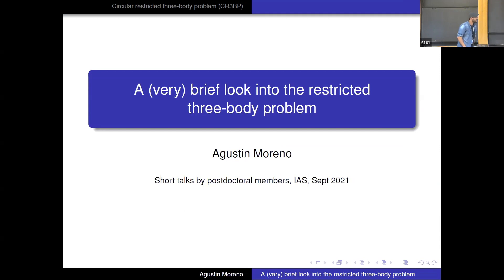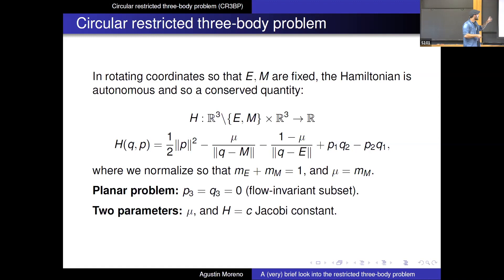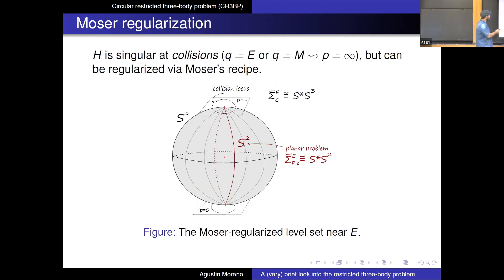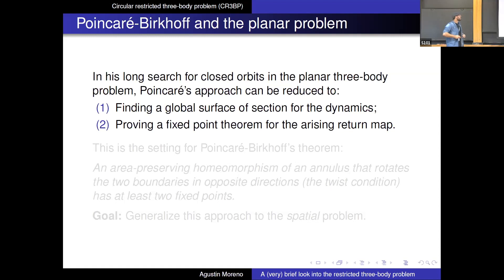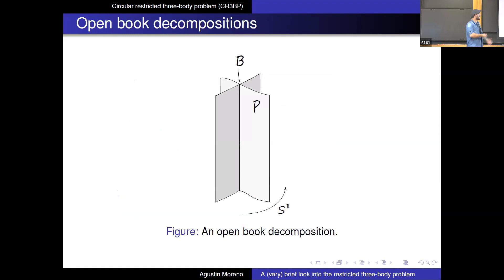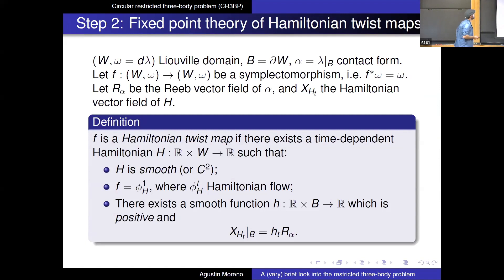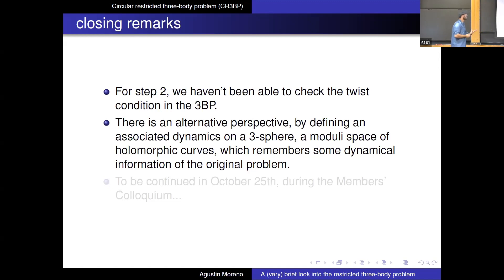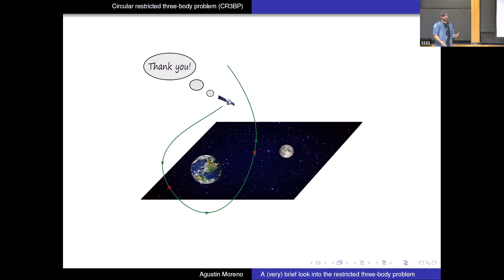A (very) brief look into the restricted 3-body problem - Agustin Moreno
Topic: A (very) brief look into the restricted 3-body problem
Speaker: Agustin Moreno
Date: September 28, 2021